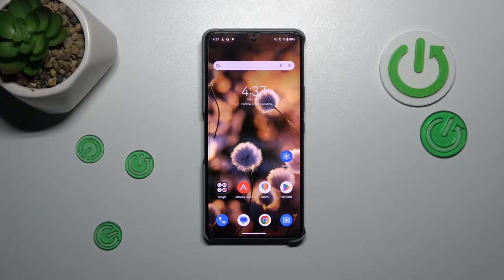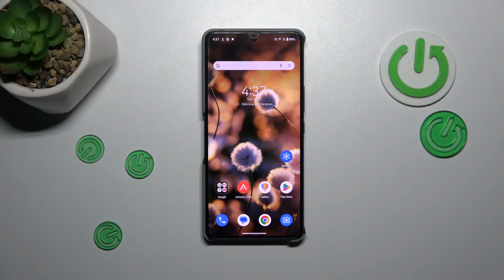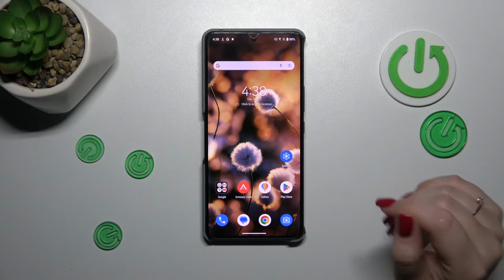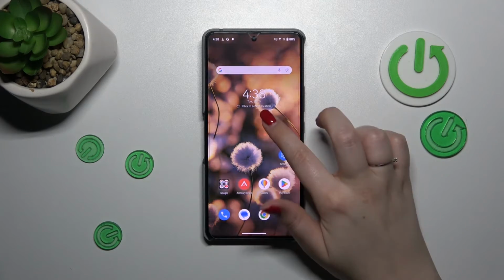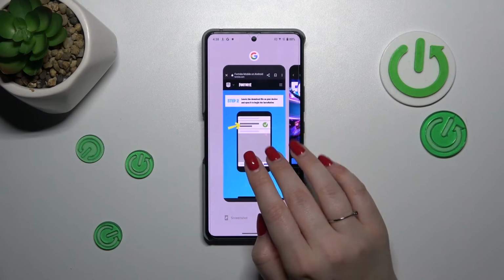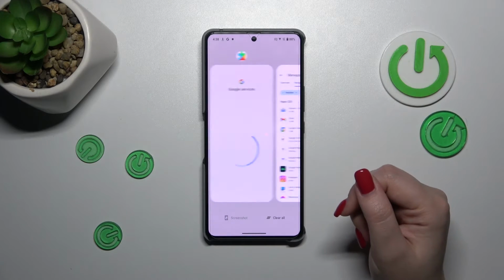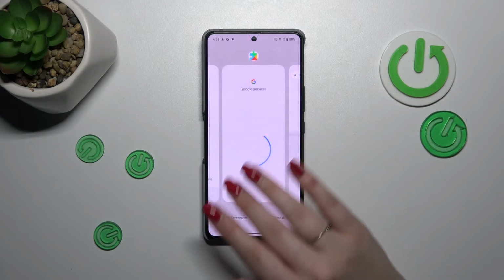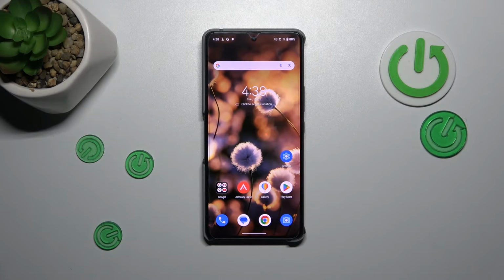How to Close All Background Running Apps on ASUS ROG Phone 8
Learn how to efficiently manage your ASUS ROG Phone 8 smartphone by closing all recent apps with this quick tutorial. In this video, we'll guide you through the simple steps to clear your recent apps list, allowing you to free up system resources and improve performance. Whether you're experiencing lag or simply want to streamline your device's operation, mastering this technique is essential. Watch now to discover how to close all recent apps on your ASUS ROG Phone 8 smartphone effortlessly.

How to close all recent apps at the same time on the ASUS ROG Phone 8? How to disable the background active apps on ASUS ROG Phone 8? How to clear the RAM cache on ASUS ROG Phone 8?